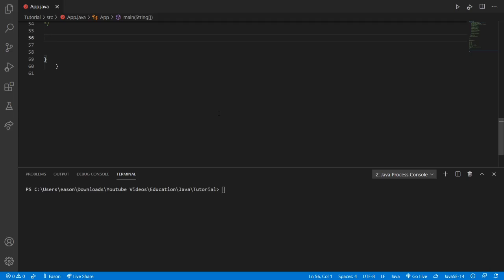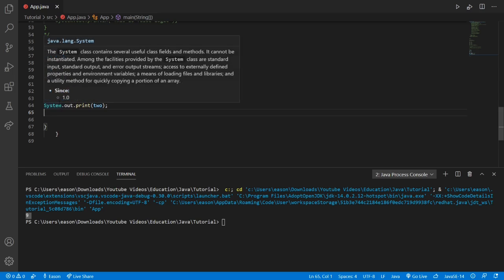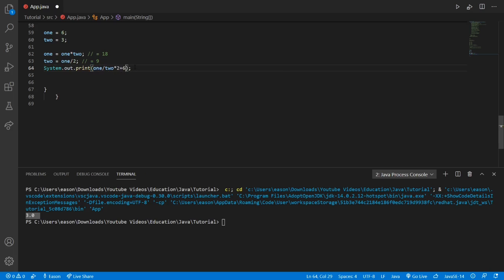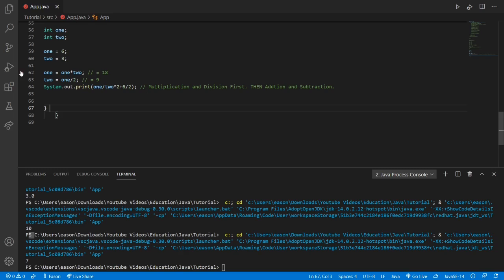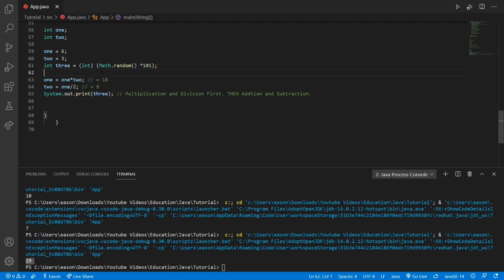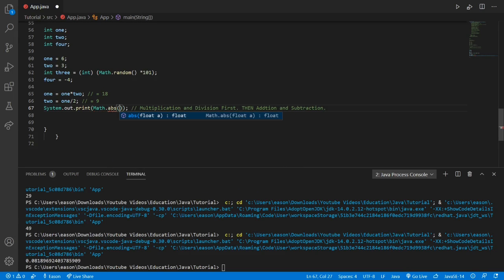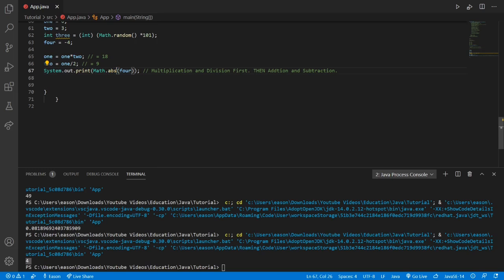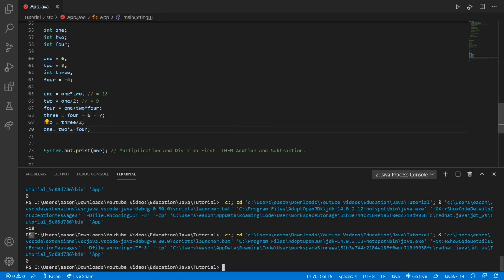CRAZY MATH WITH JAVA! Java #6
In this video, we'll learn how to write and use math with Java!